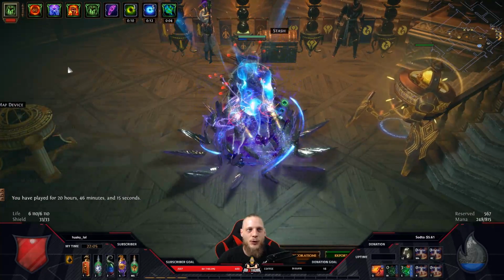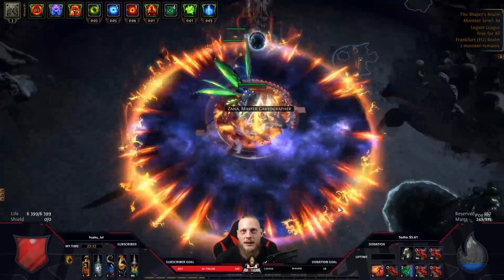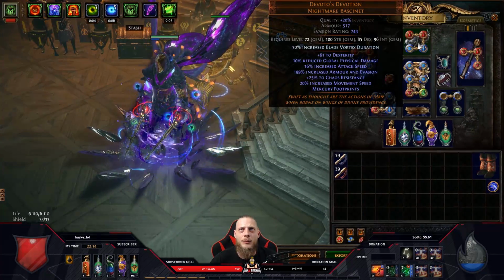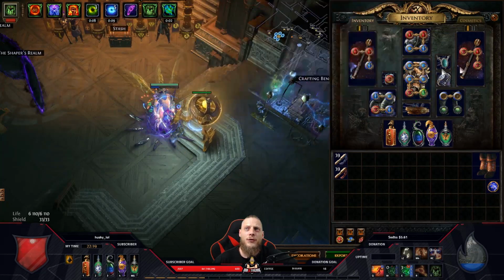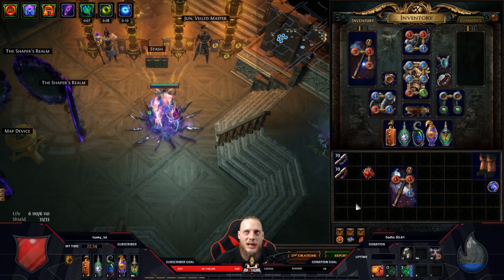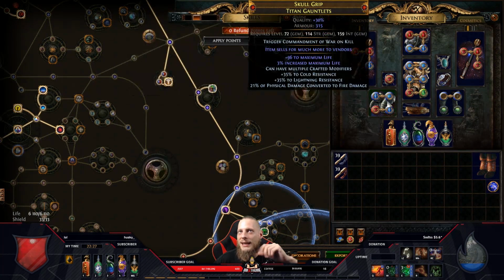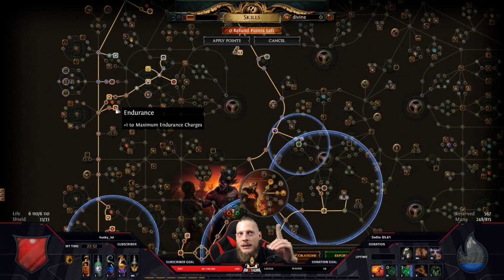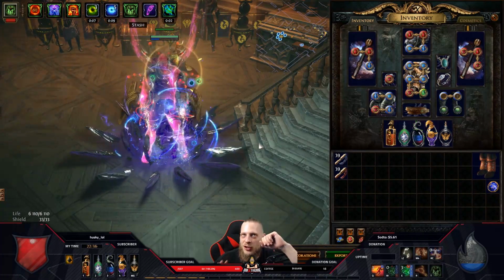[PATH OF EXILE] – 3.7 – BLADE VORTEX – CHIEFTAIN – POPCORN BUILD FOR ENDGAME!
Patreons:
25$ Patrons
Anders Meling

10$ Patrons
Jadenyu, James Farris, Gandi